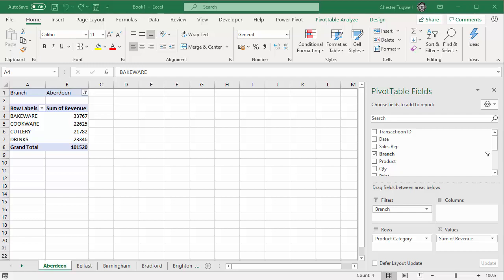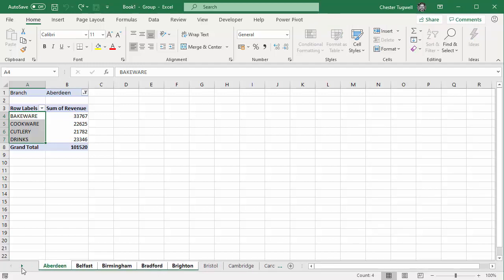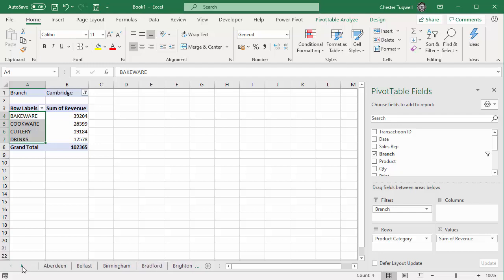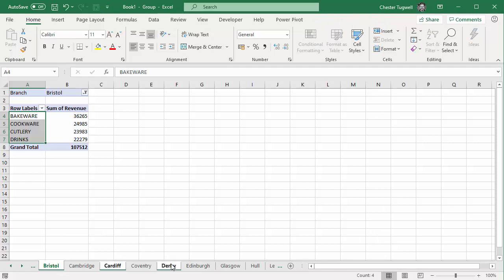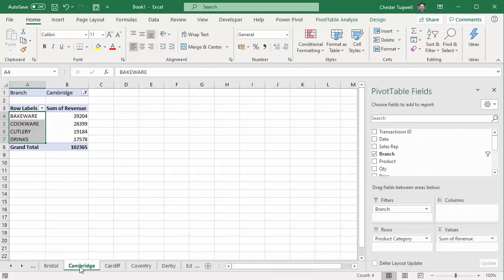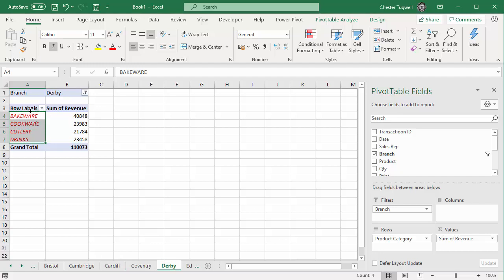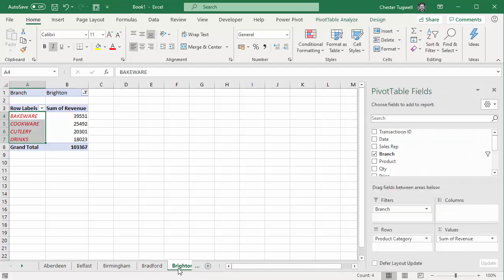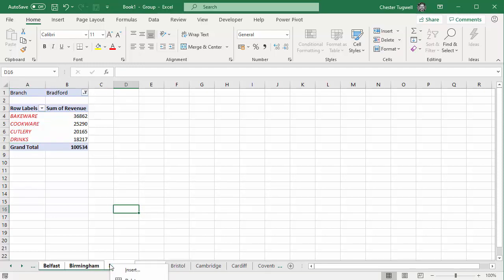Group & Ungroup Worksheets in Excel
This video demonstrates how to group and ungroup worksheets in an Excel workbook.

- how to group consecutive worksheets
- how to group non-consecutive worksheets
- how to ungroup worksheets

Everything you do in one grouped worksheet is applied to the other grouped worksheets. This would include, formatting, adding data and removing data.